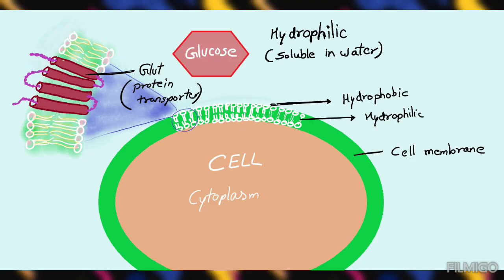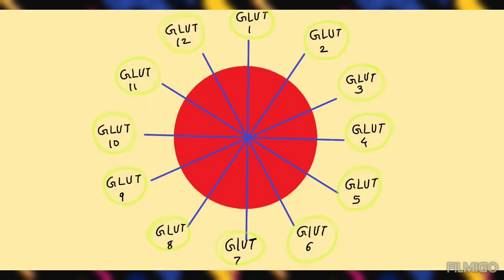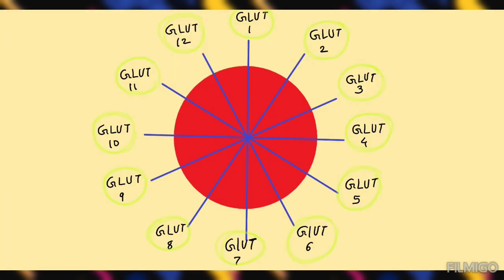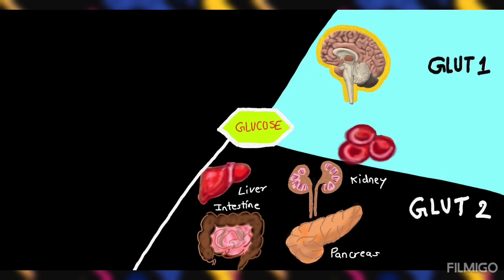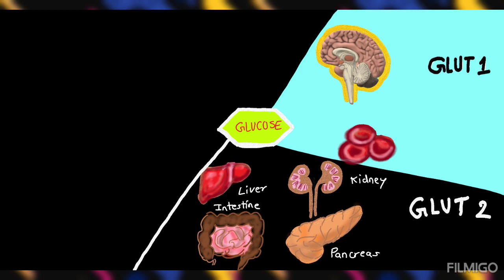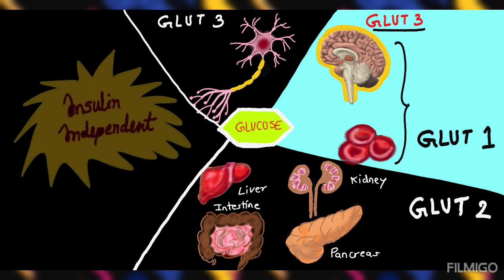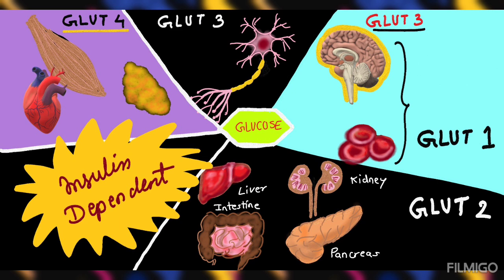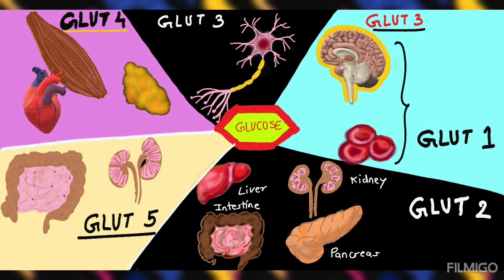Glucose Transporter Protein (GLUT)Types of Glut protein